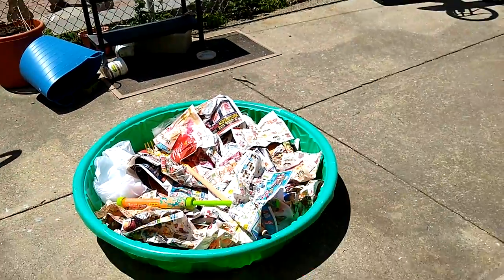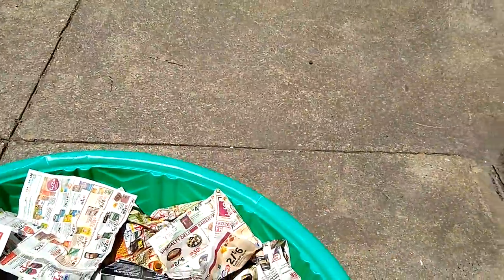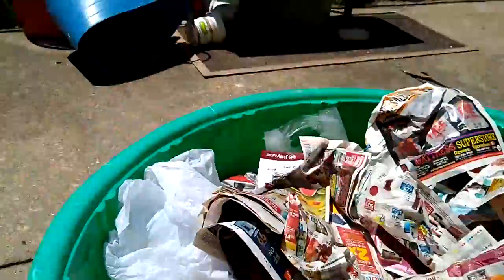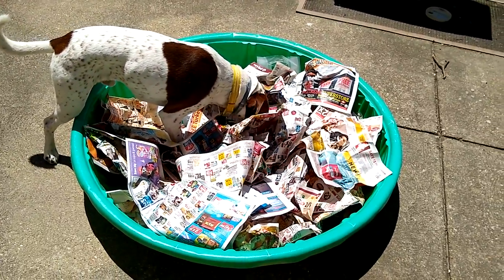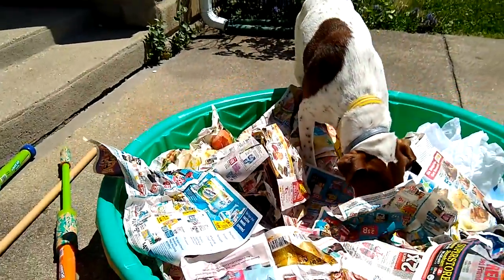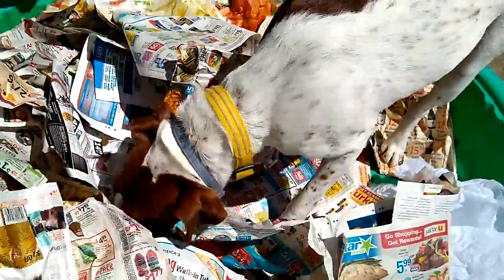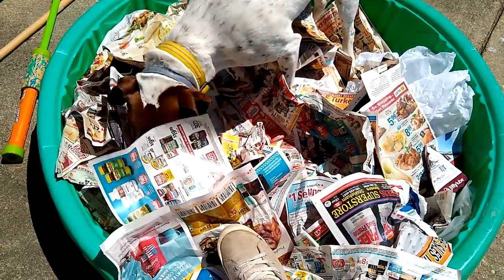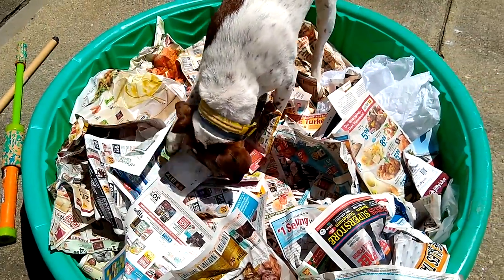Kids Pool Game: No Water Involved!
This is a video I did for the New England Dog Training Club puppy class - as they are taking their puppy classes online, we still wanted to talk about what socialization is, and what it isn't. We think of socialization as things we let puppies see and experience, but sometimes we can overwhelm puppies (called "flooding').

So, instead, I'm teaching puppies about different surfaces - something we would work on in a classroom, but by using things they might have in their environment. Instead of using a swimming pool with water, I can put newspaper crumpled up and toss food in there - now Captain has to hunt for his food, keep his feet cool (it's hot out today!) and still get some fresh air.

So if you're working on socialization, don't forget surfaces!
If you are looking for mentally stimulative ideas for your dog, this might be another option for your citydogs!

, the Muttstuff Facebook group and the Considerations for the City Dog Facebook